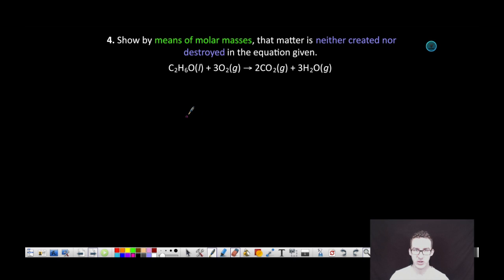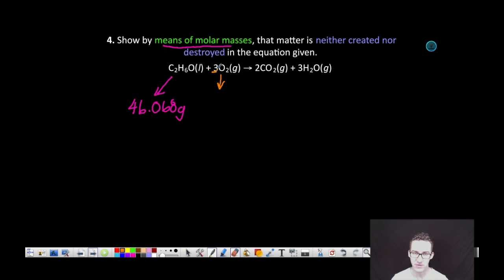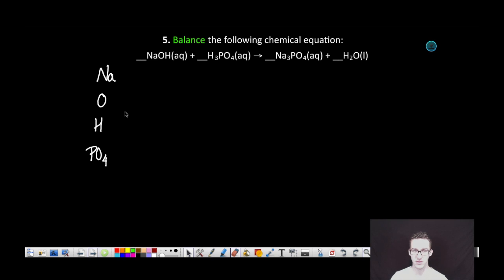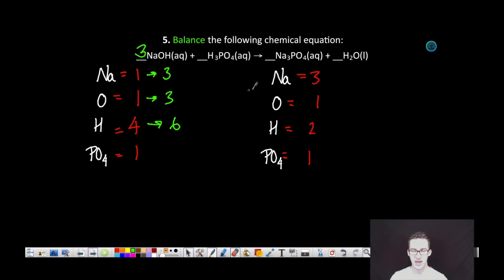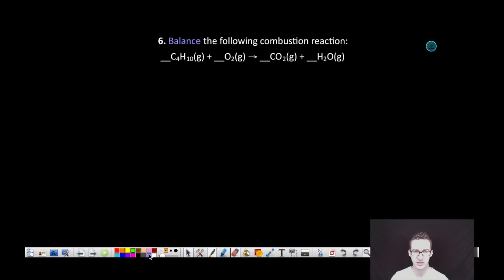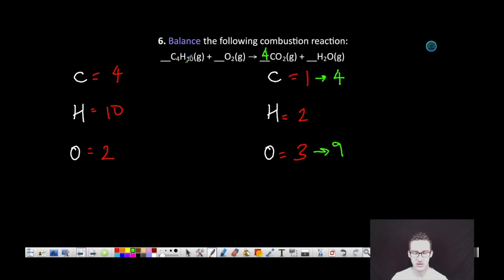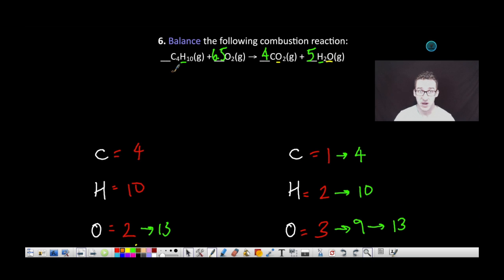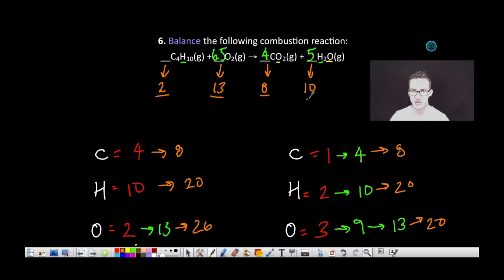Balancing Chemical Equations Practice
This video is about Unit 2 Pages 1-3 Guided Practice Problems 4-6